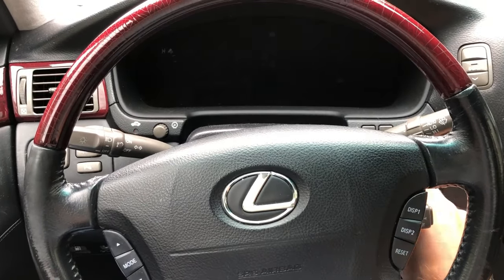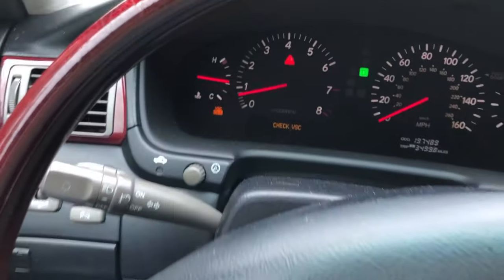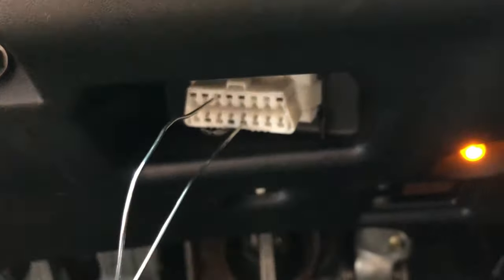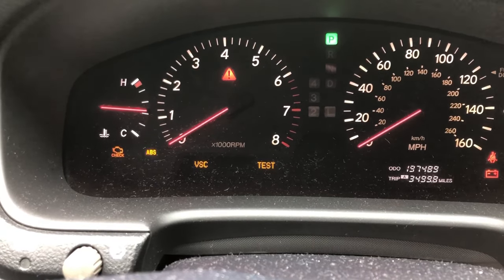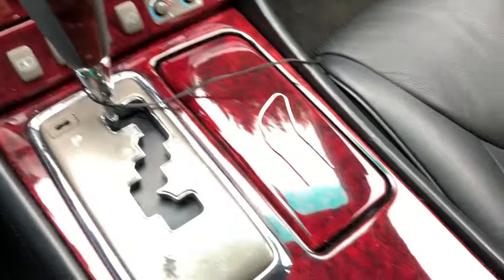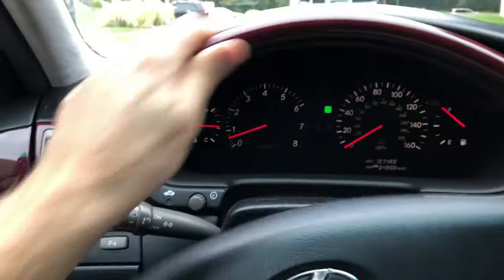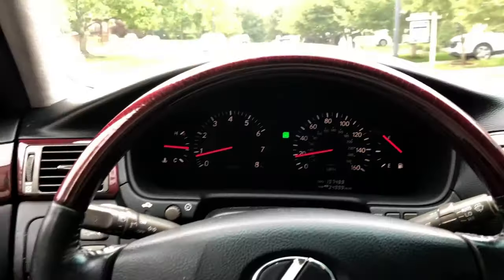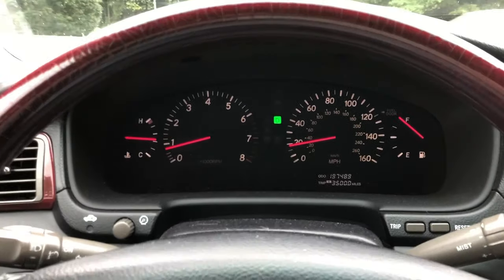LS430 VSC Reset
If this saved you, please consider a super thanks!

How to fix the "Check VSC light" in your LS430.